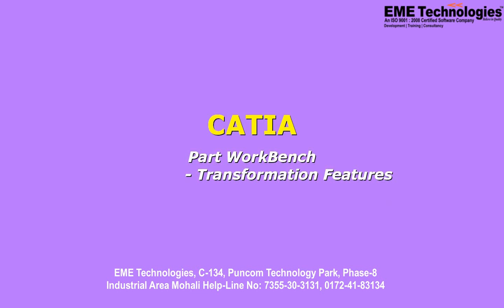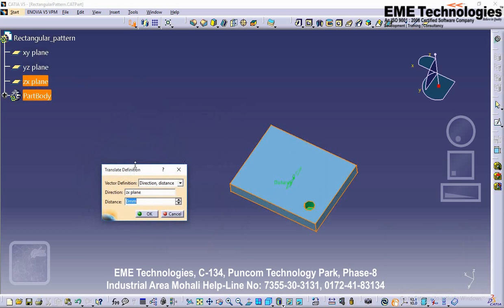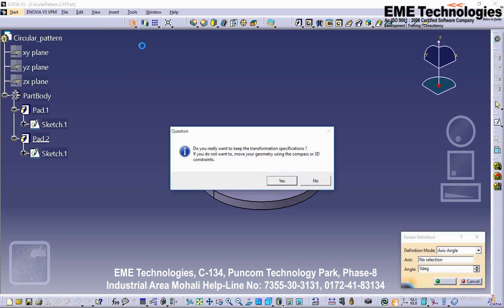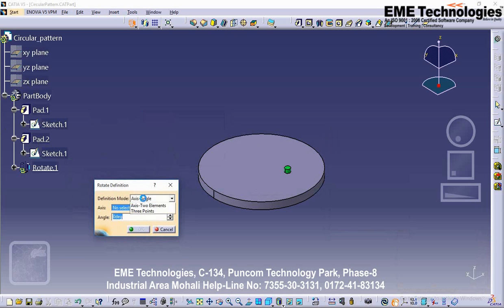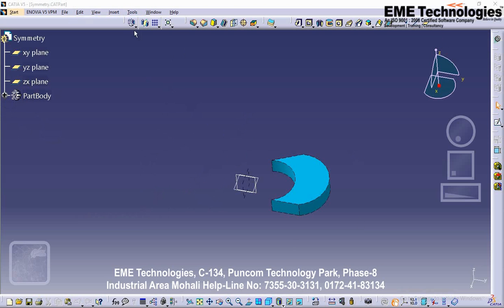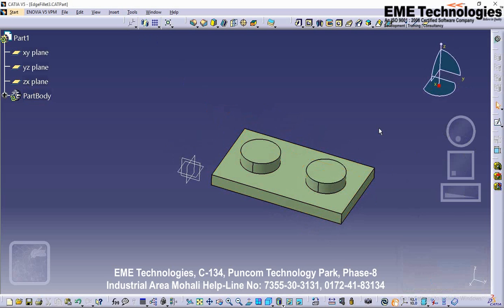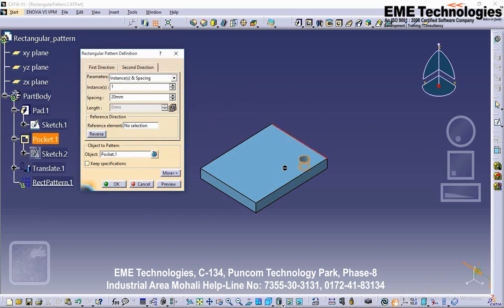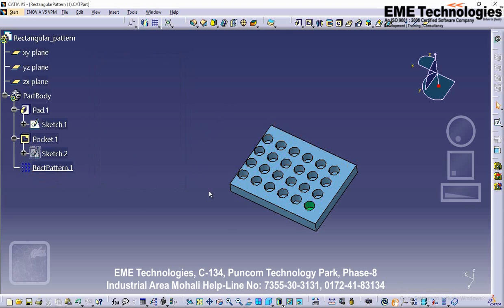Part WorkBench Transformation Based - Catia Tutorial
Part WorkBench Transformation Based in catia.

trk=hp-identity-photo